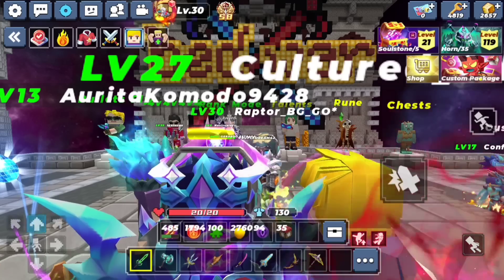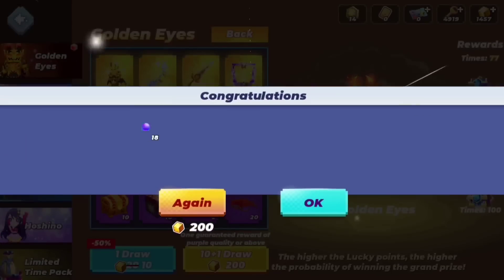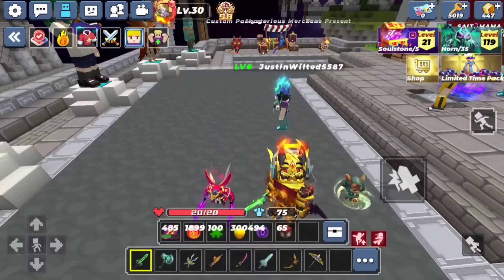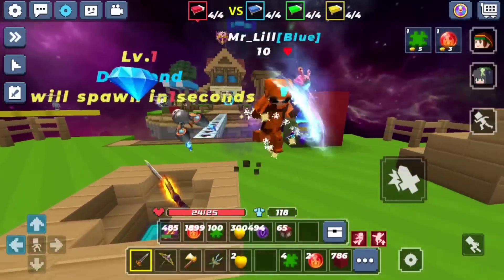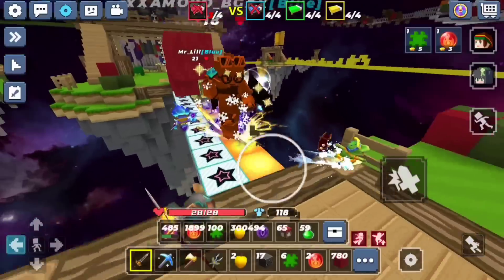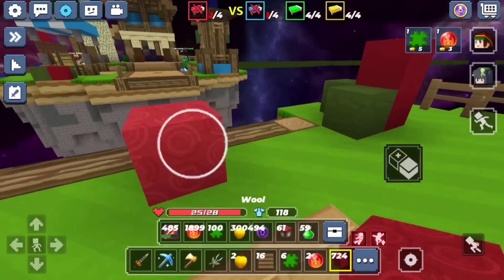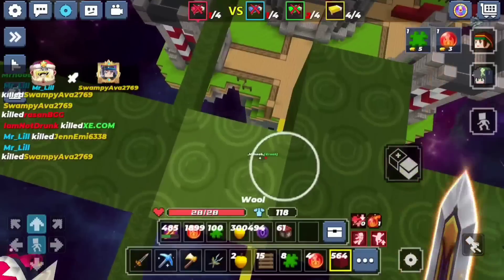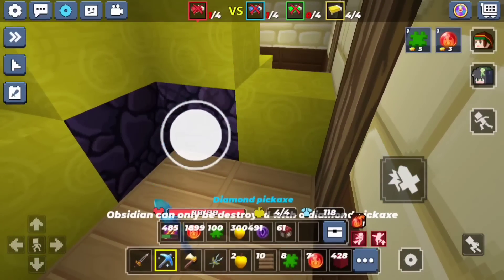I Spent 2,800 G-CUBES And Got Everything From Golden Eyes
➡️This Video Is About me getting every single item from the new Bedwars event

📌Thebigboy told me to put this in my description so delete BG and download it from this

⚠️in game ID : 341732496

✔️My G - Star code : IamNotDrunk

⏲️Upload Schedule : random